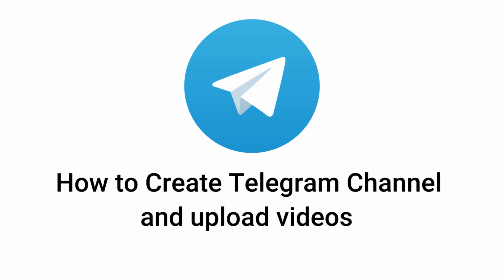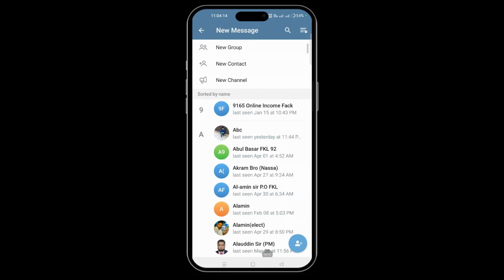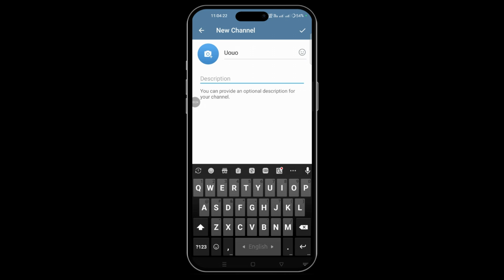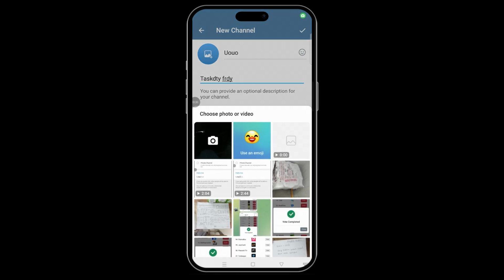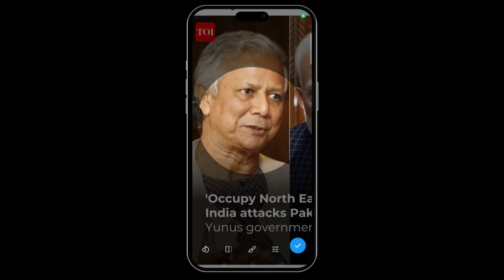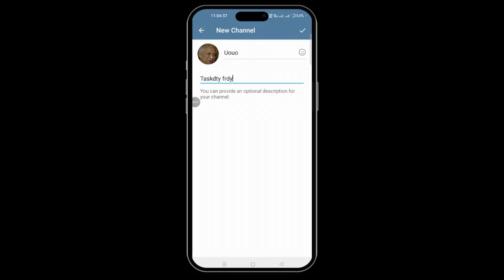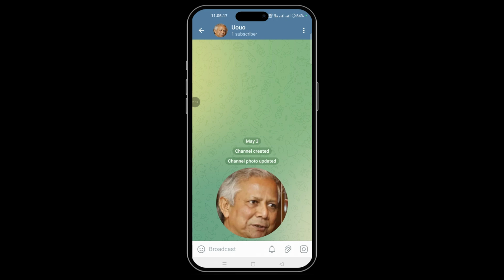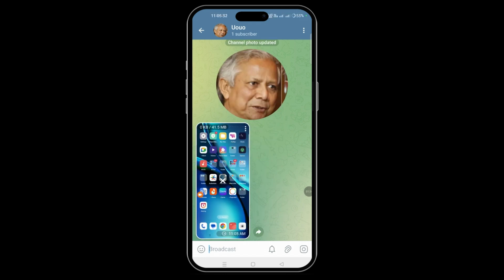How to Create Telegram Channel and upload videos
Hello, In this video I will show you, How to Create Telegram Channel and upload videos